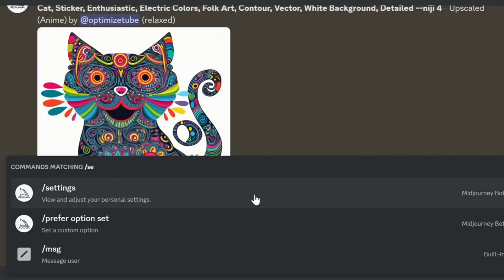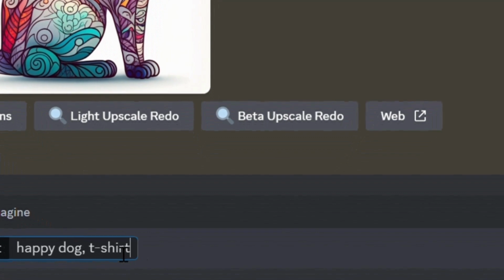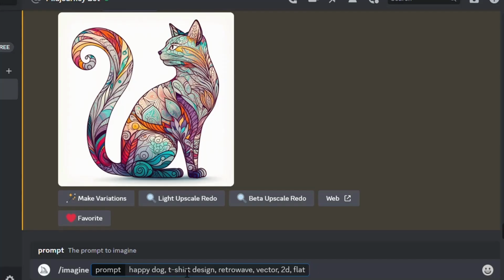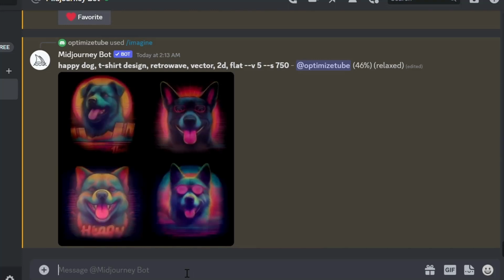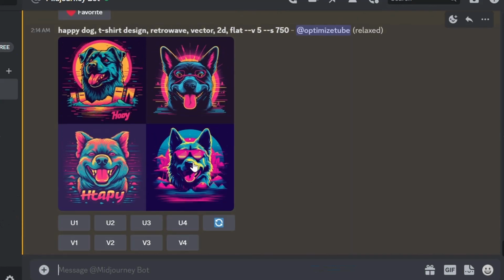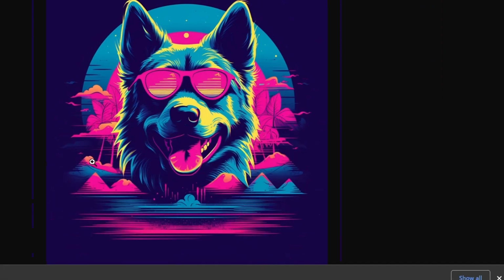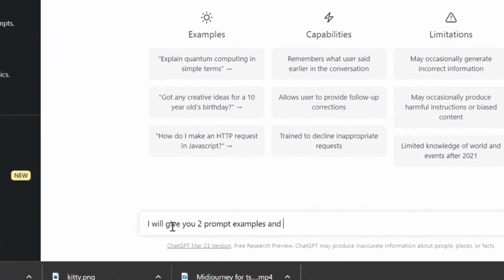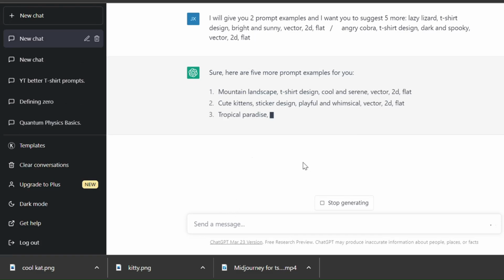T-shirt Designs That Actually Sell! How to use ChatGPT & Midjourney Prompts to Make Money Online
Better Midjourney V5 prompts can be a game-changer when it comes to creating T-shirt designs. In this video, I walk you through how to use this powerful tool to generate unique and eye-catching design ideas. I will also show you how tweak the settings, and get this done super fast using ChatGPT. I share a few tips and tricks so you can get the most out of Midjourney and sell some Tshirts!. Whether you are a beginner or an experienced designer, this video is a must-watch.

00:00 Introduction
00:19 Midjourney settings
00:47 Start the prompt
02:52 Style suggestions
03:32 How to save image
03:53 More style ideas
04:25 Way faster using ChatGPT
04:35 ChatGPT Templates are awesome
05:50 Conclusion with slide show